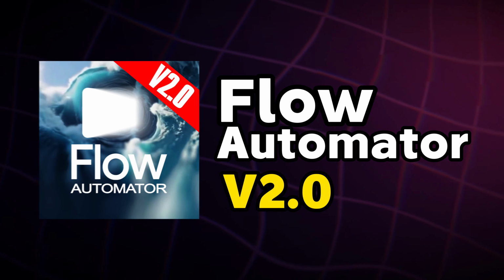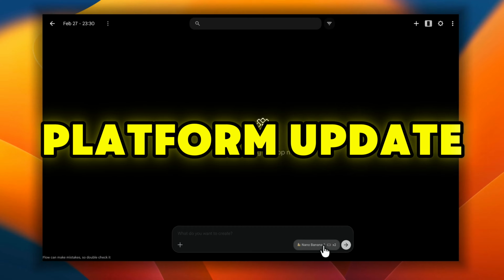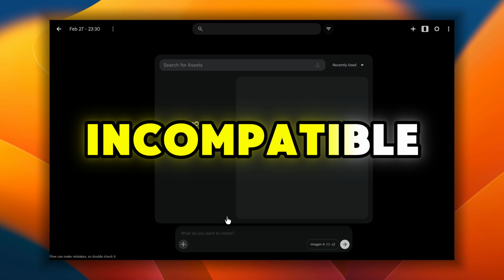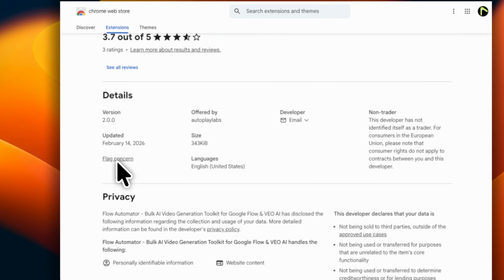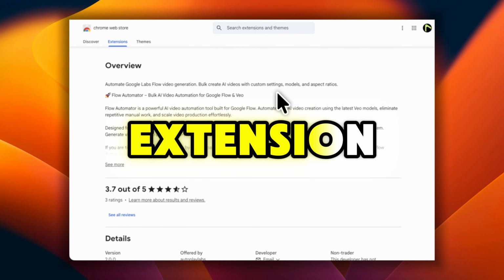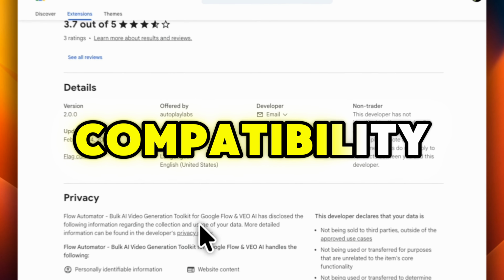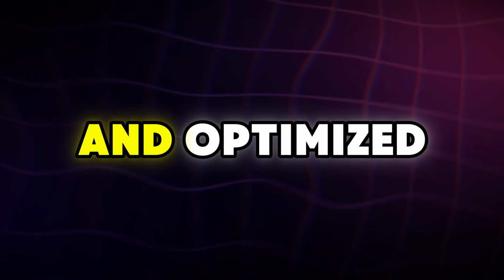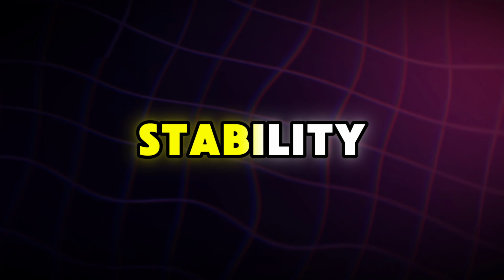Flow Automator 2.0 – The Only Google Flow Extension That Still Works (After The Massive Update)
Flow Automator V2.0 is now fully compatible with the latest Flow website update.

After Flow introduced a major platform change, the previous version became incompatible. Version 2.0 has been rebuilt to match the new system structure and restore full functionality.

What’s Included in V2.0:

• Works with the new Flow update
• Advanced Stealth Mode
• Google Authentication support
• Improved stability and performance

Flow Automator is built for users who need reliable Flow automation that works smoothly with the latest platform version.

Upcoming Features:

• Image to Video mode
• Image to Image mode
• More powerful automation tools coming soon